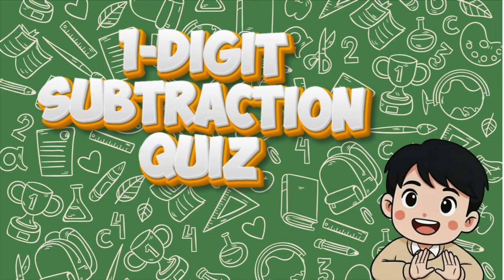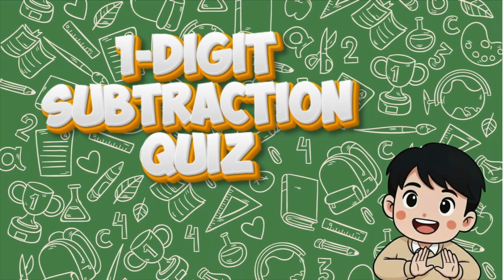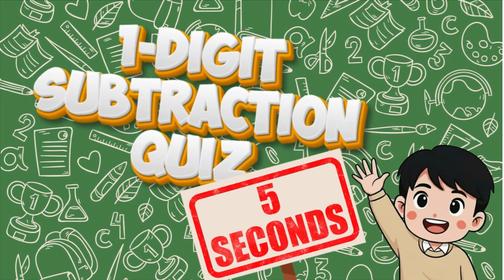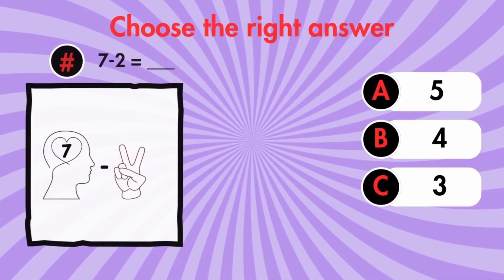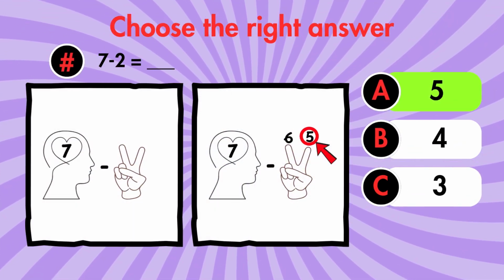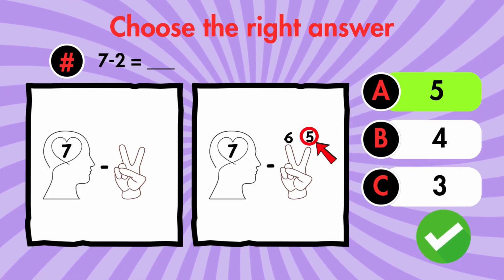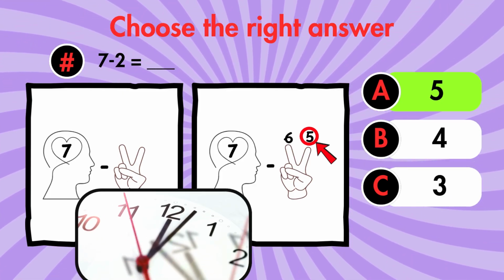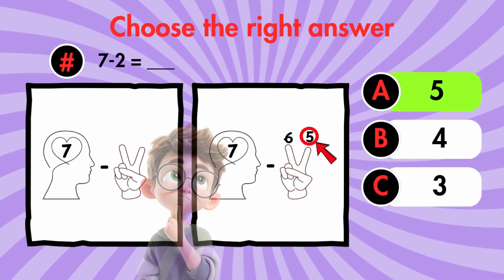15 1-Digit Subtraction Quiz Exercises for Kids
Welcome to the Grade 2 Subtraction Quiz!
In this video, you’ll solve 1-digit subtraction problems using the counting back method.
You have 5 seconds to find each answer.
For every correct answer, you get 1 point.
Pause the video if you need more time.
At the end, comment your total score and see how well you did!
Great for students, teachers, and parents reviewing subtraction without regrouping.